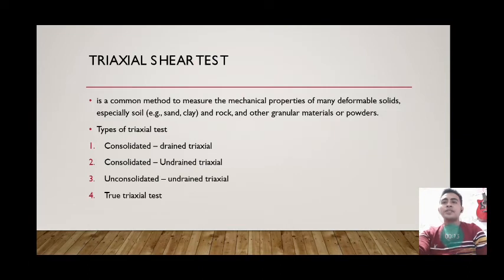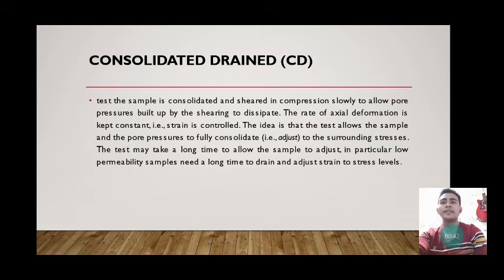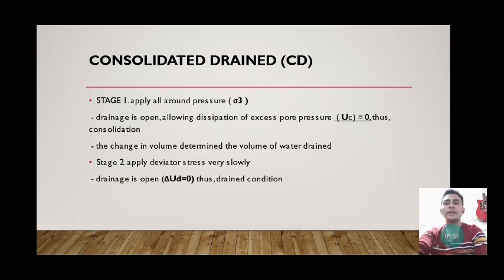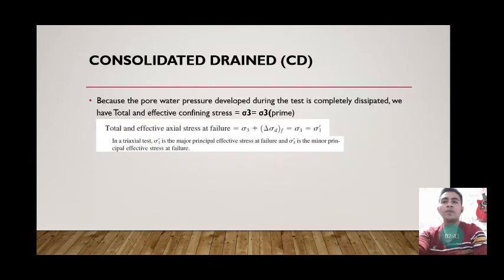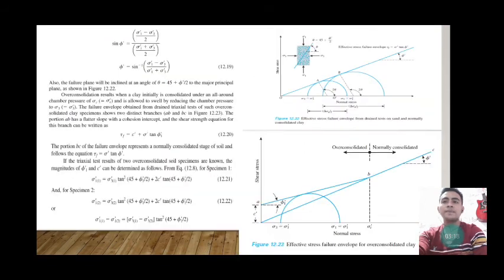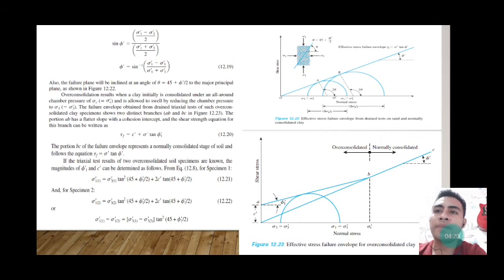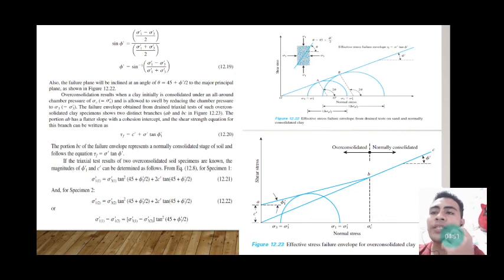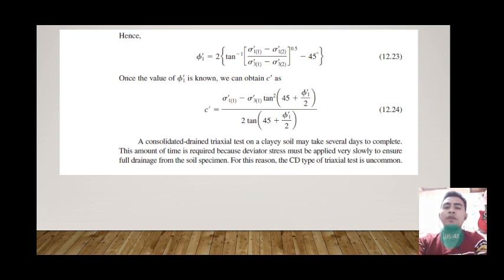consolidated - drained triaxial